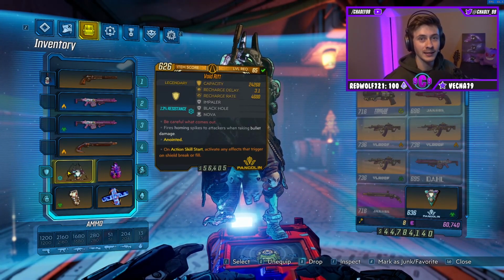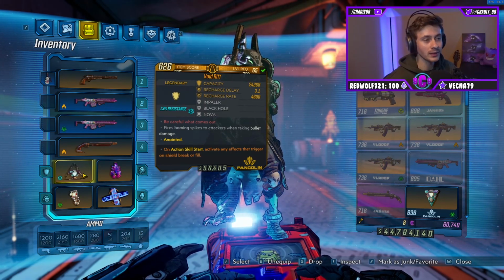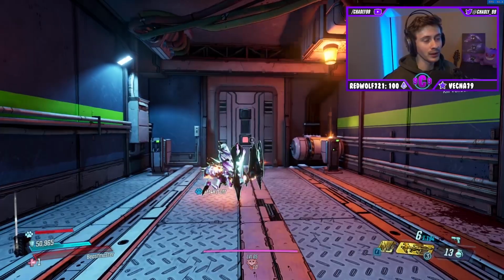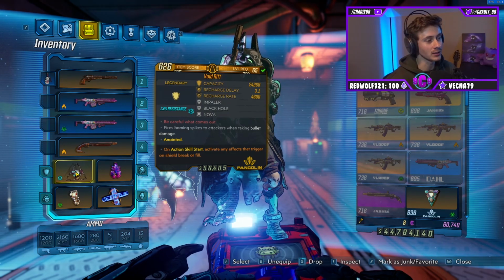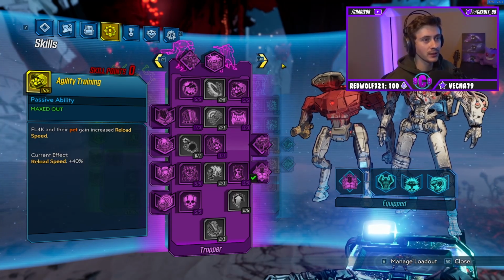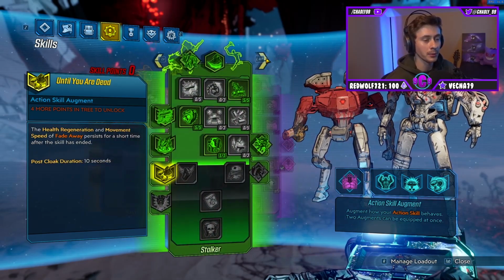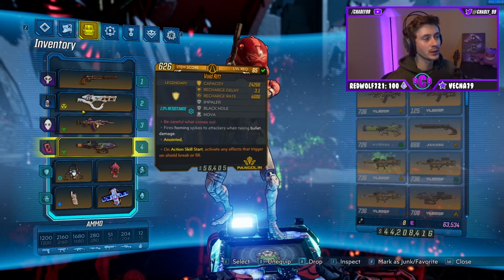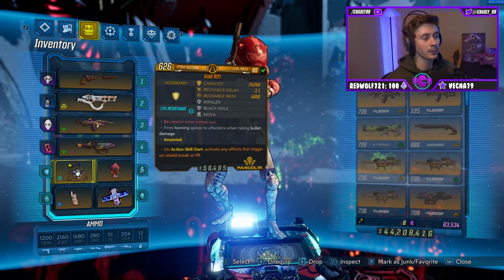NEWLY BUFFED VOID RIFT IS ONE OF THE BEST SHIELDS | Borderlands 3 Hotfix | Legendary Guide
Today we will be looking at one of the many buffs from today's BL3 Hotfix, the Void Rift. This is a combo of the Black Hole and Impaler shields, and it deals cryo damage, freezing and destroying everything in its path. Let's take a look at how much damage it does and how to best utilize it